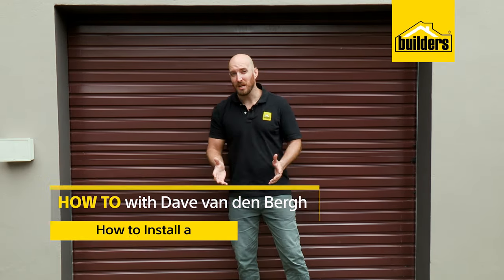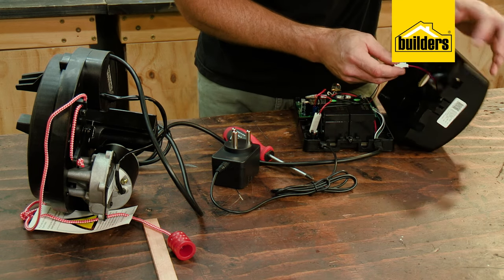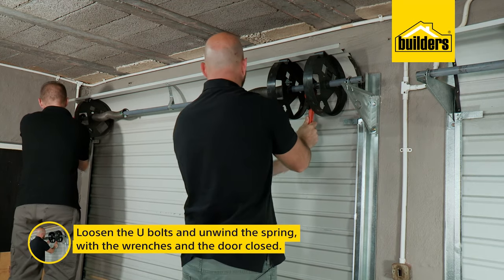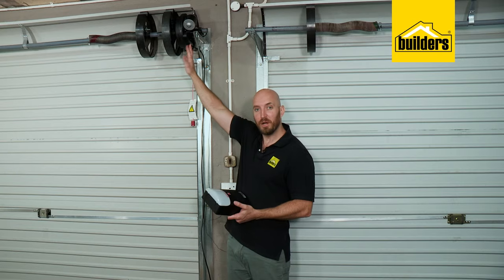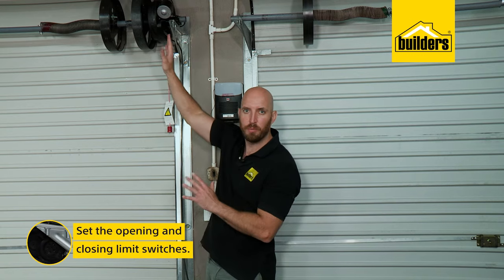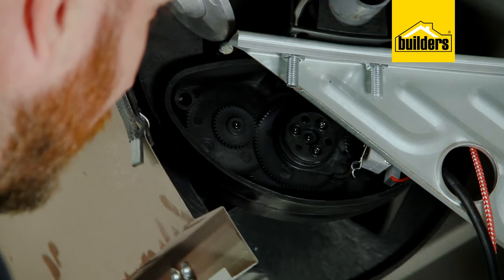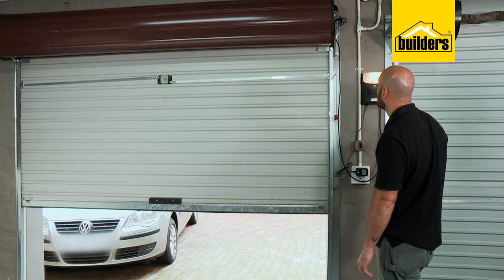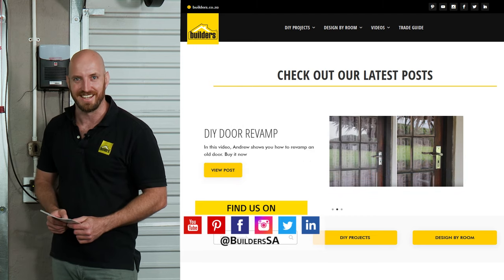How To Automate A Roll Up Garage Door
Having an automated garage door is an absolute pleasure and installing an electric motor on a roll-up garage door is a simple DIY you can do. Installation requires just a couple of tools, a second pair of hands and you'll be done in no time. Watch Dave as he walks us through all the steps required.